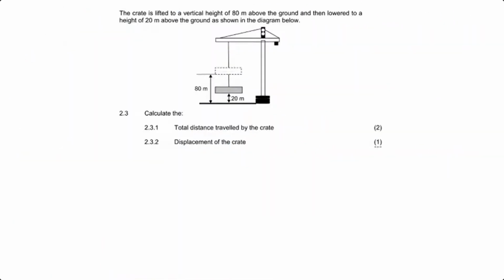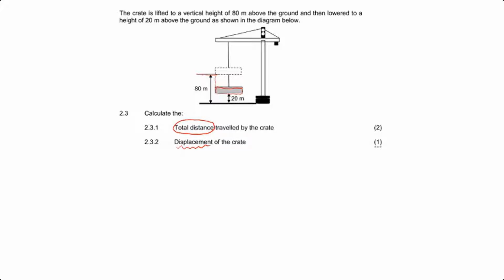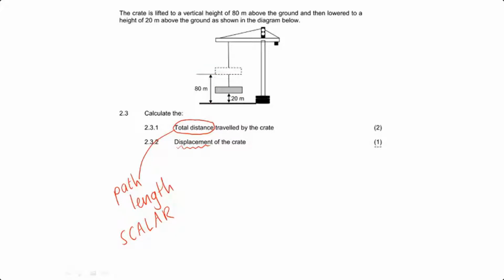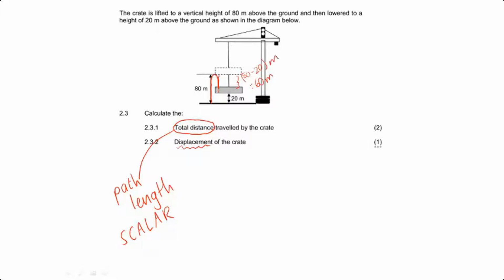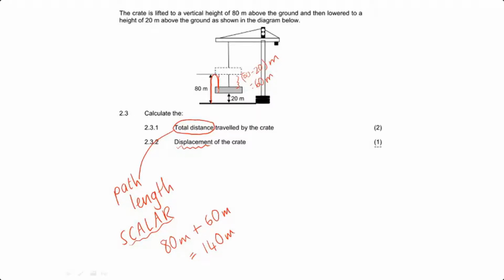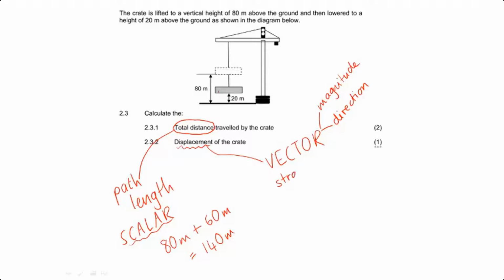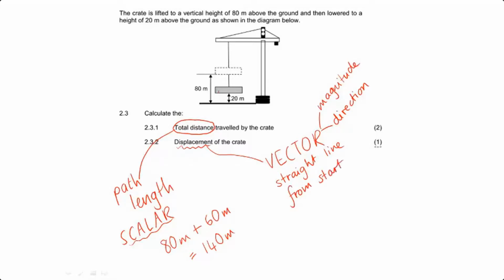Exam question 2 | Equations of motion | Graph | Worked example